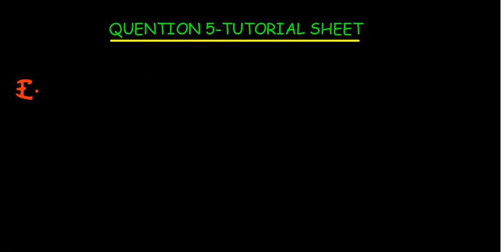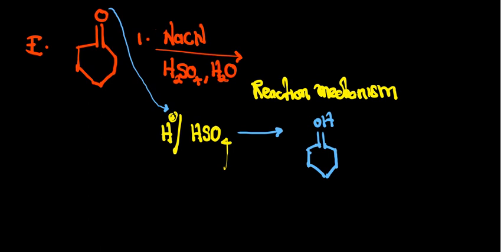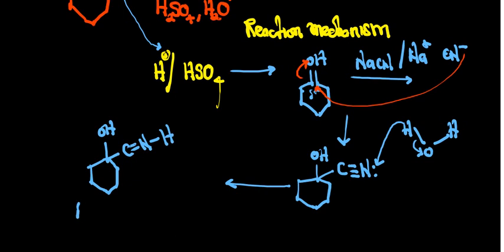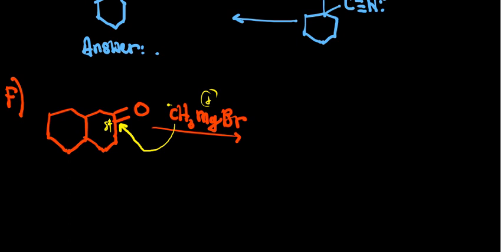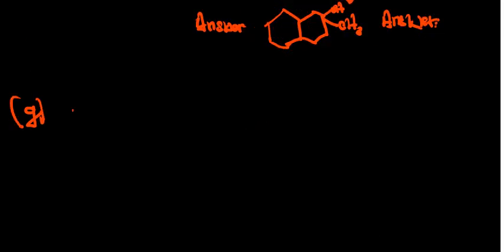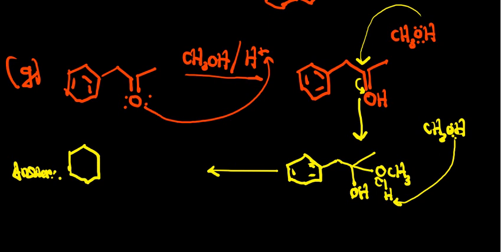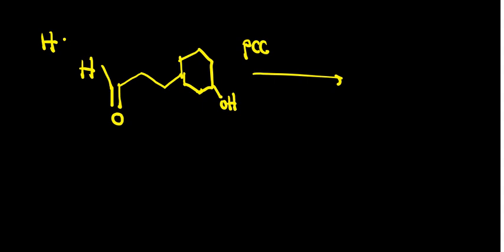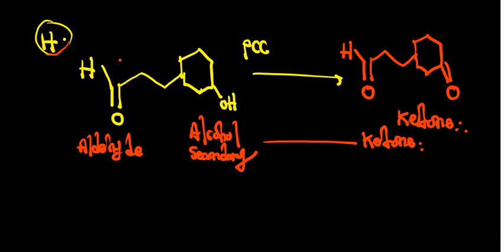GRIGNARD REAGENT , REACTIONS OF KETONE AND ALDEHYDE Q5